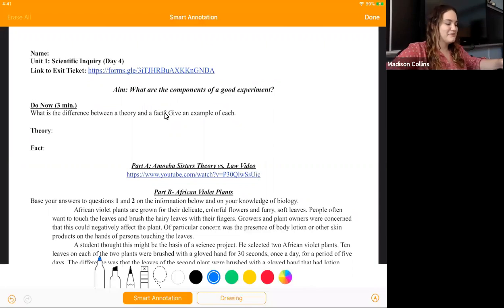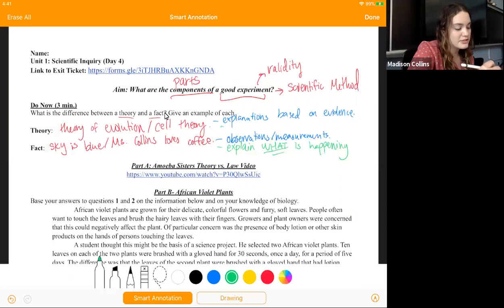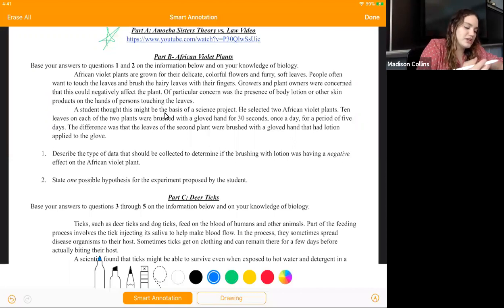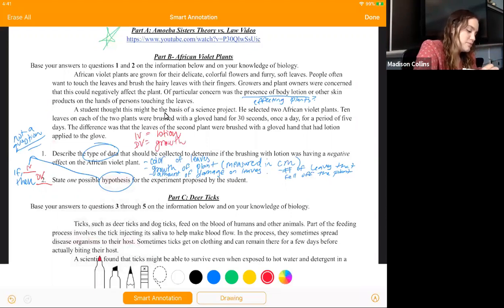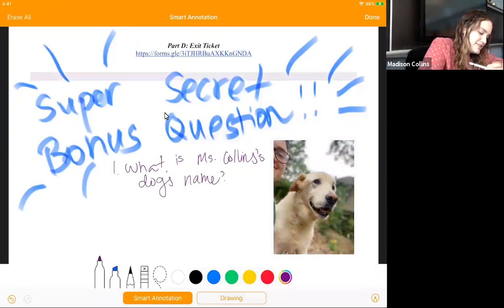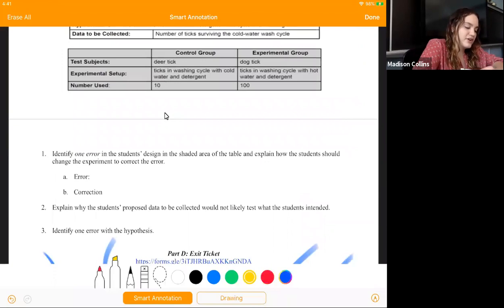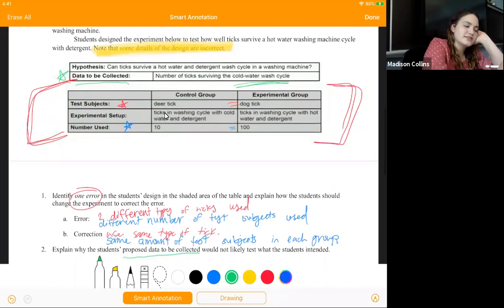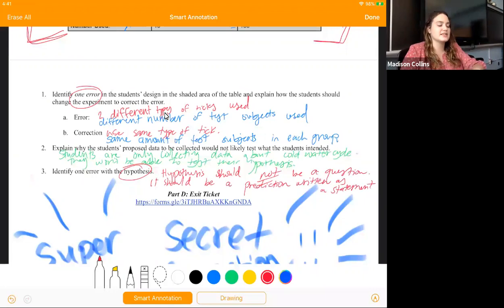Unit 1 Day 4 Video